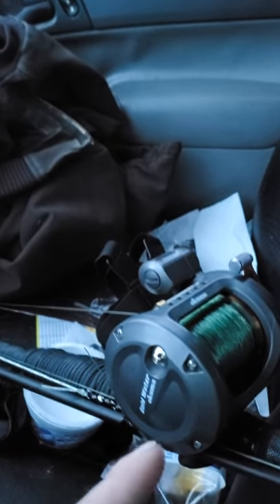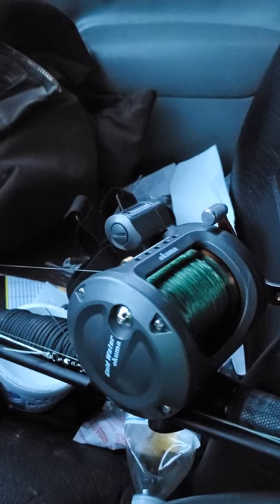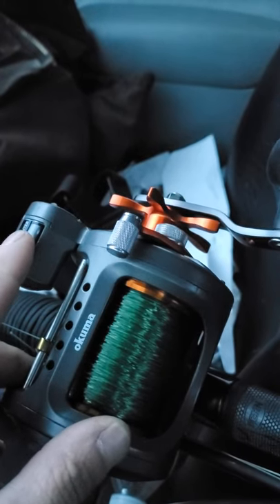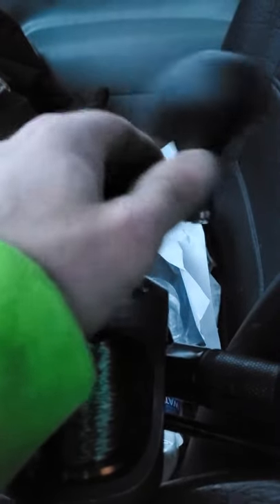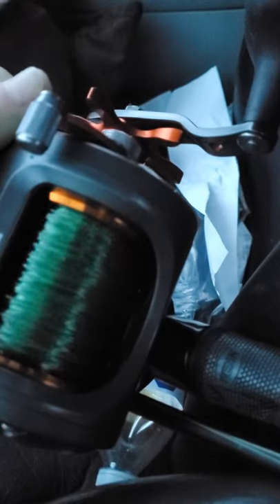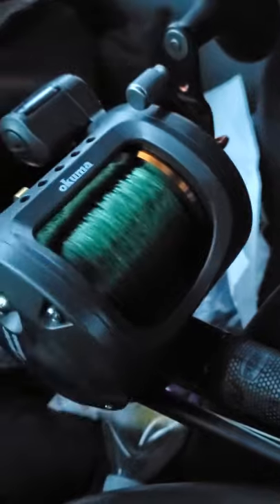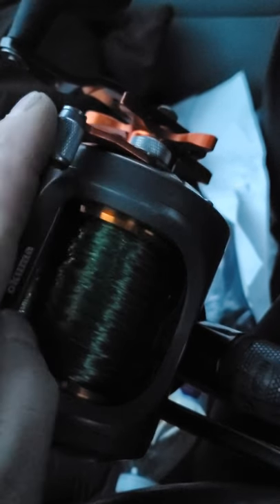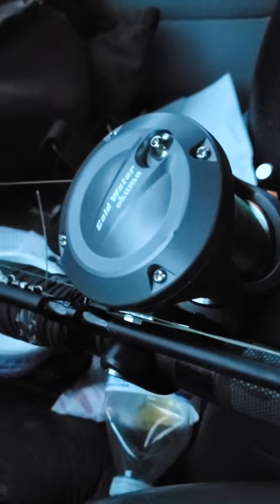okuma cold water 453D reel review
my pros and cons for this reel